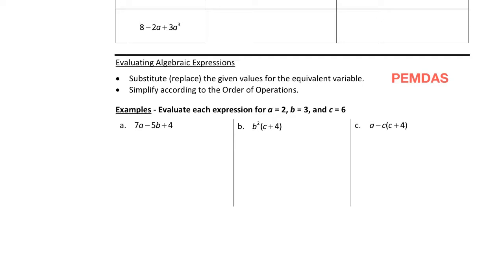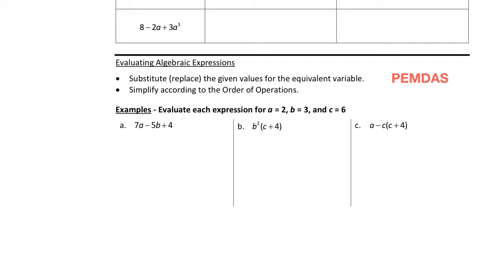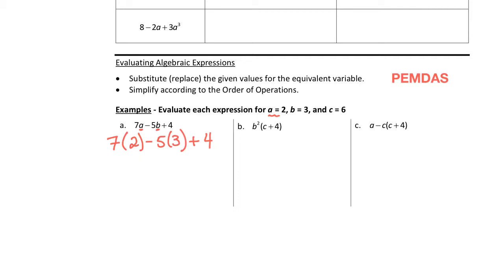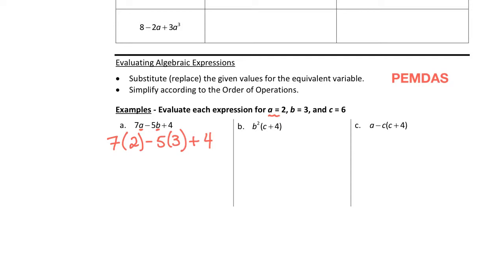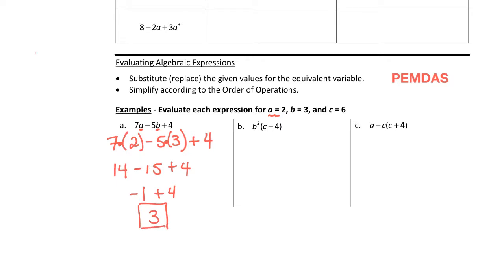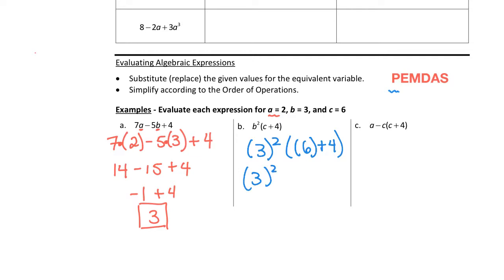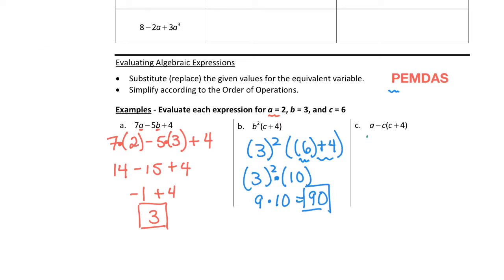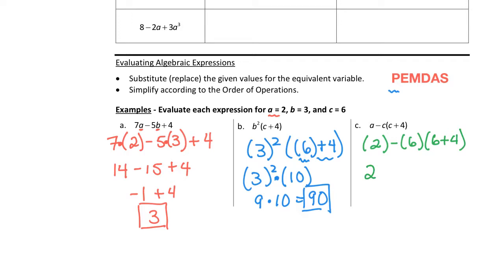2.1B Evaluating Expressions